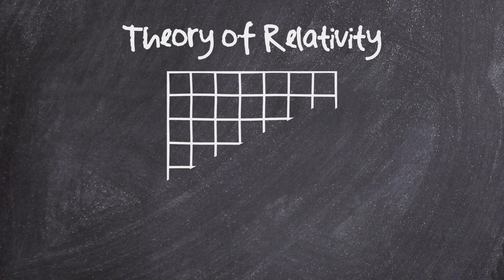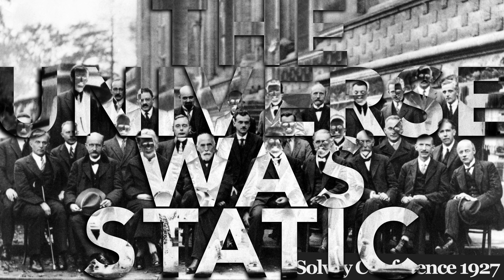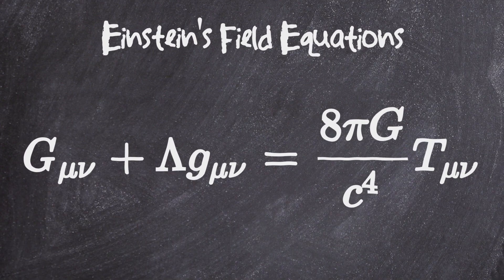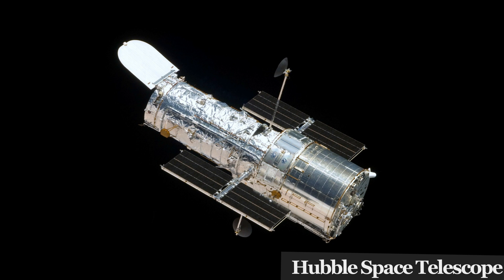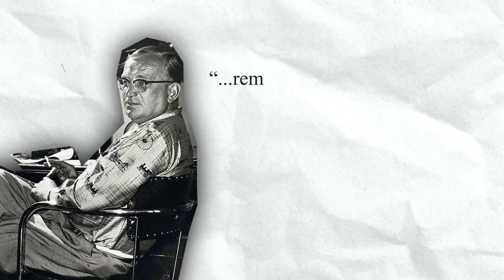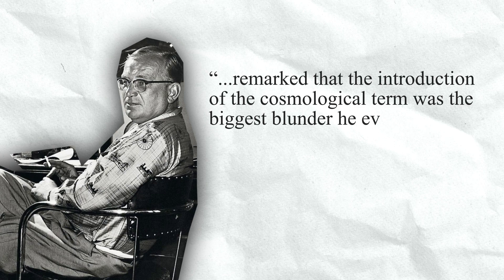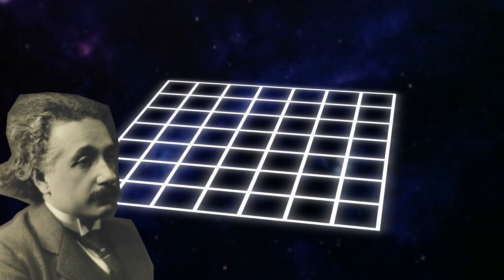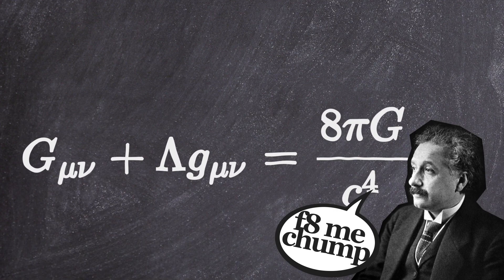This Was Einstein's Biggest Mistake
We pretty much think of Einstein as a genius, but even geniuses make mistakes, and this is something he deemed as his biggest blunder, so let me tell you why this is Einstein's biggest mistake, and what surprises laid waiting at the end.